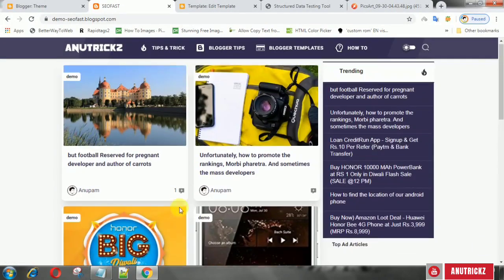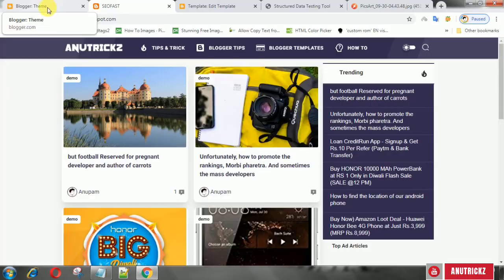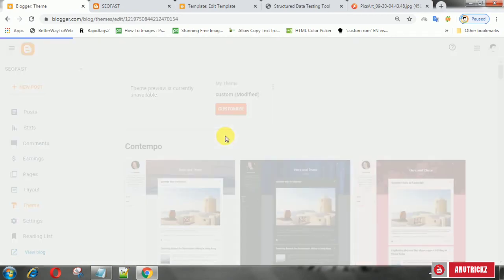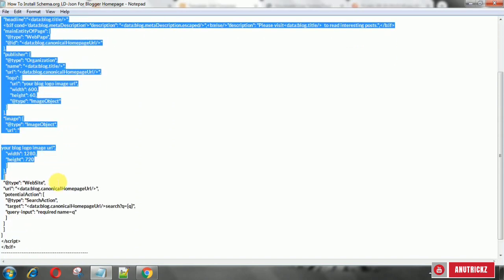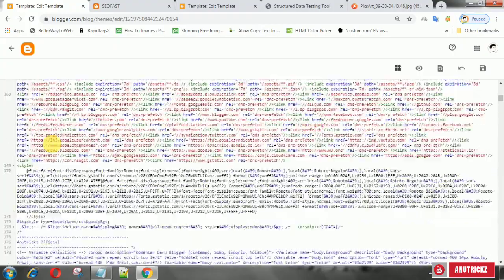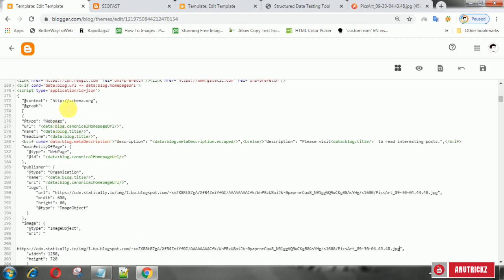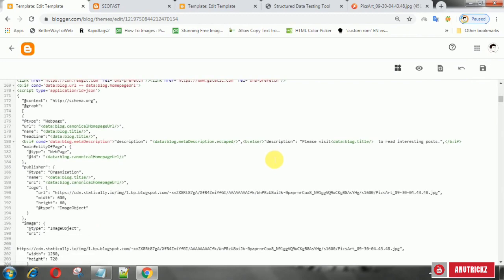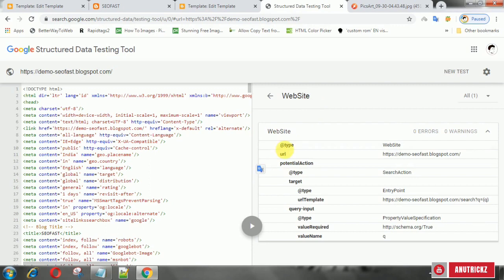How to install Schema.org ld-json for Blogger Homepage [New]🔥🔥 | Boost seo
Schema Markup has been widely used on blogs or websites, but only a few know about Schema Markup. Don't worry, here I will explain all about Schema and the importance of Schema for a Blog or Website so that it is quickly read by Search Engines.

Messenger - m.me/Anutrickz

◼️ Tag
advance seo setting for blogger,all in one seo for blogger,basic seo for blogger,best seo plugin for blogger, best seo tips for bloggees

©️AnuTrickz